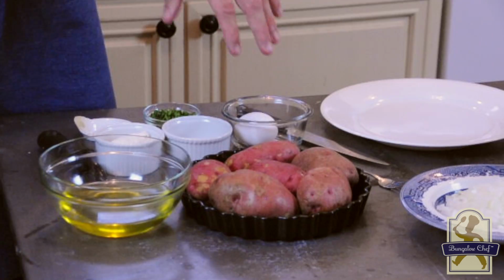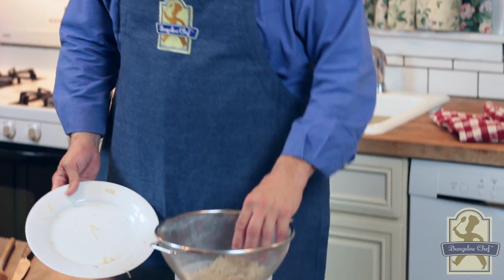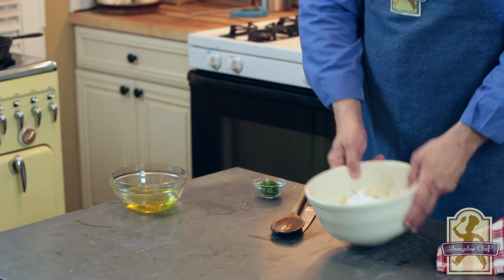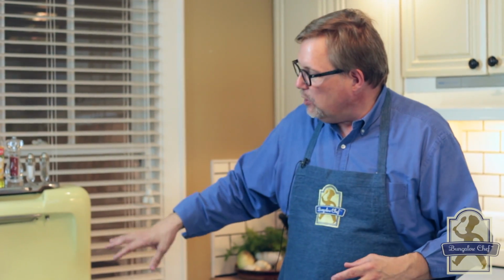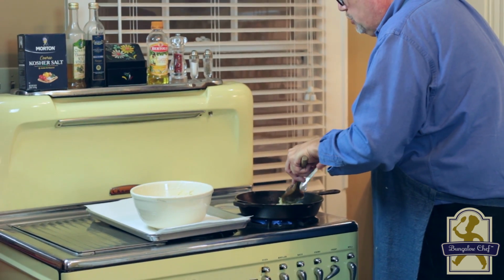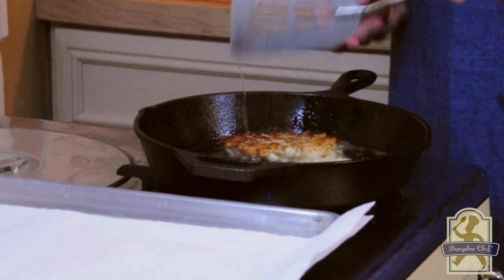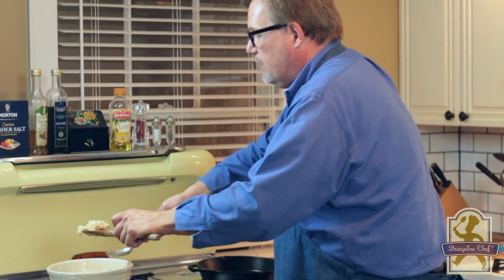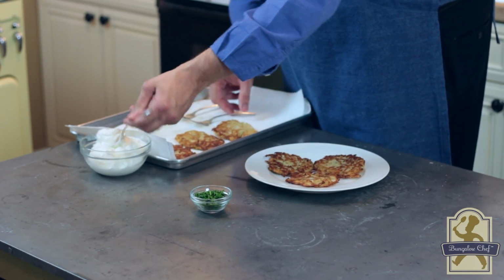Bungalow Chef - Potato Pancakes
This video is about Bungalow Chef - Potato Pancakes